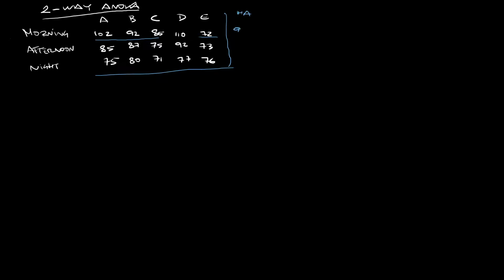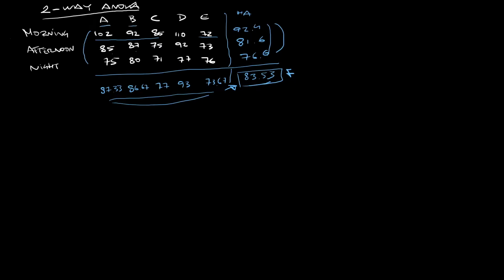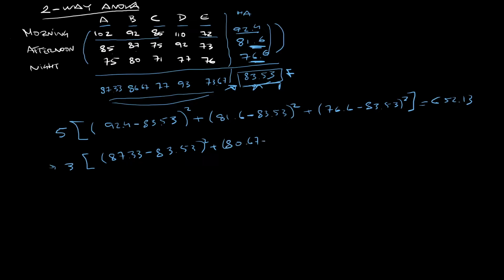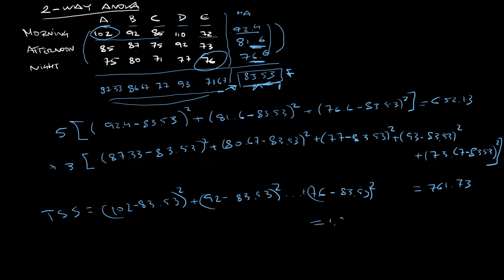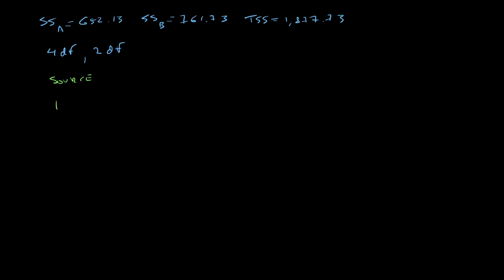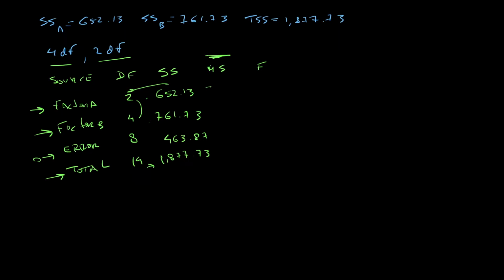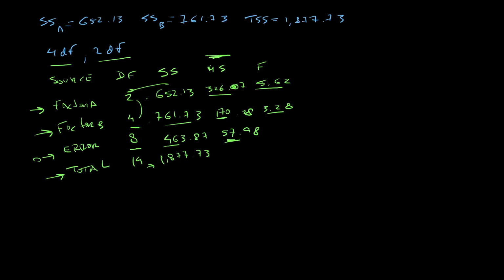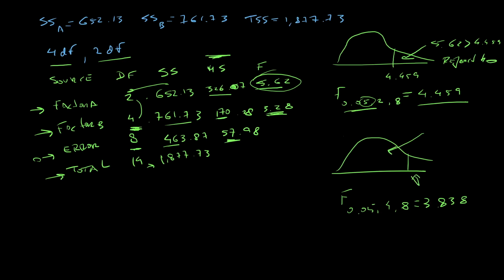How to calculate ANOVA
In this video we show how to calculate ANOVA tables